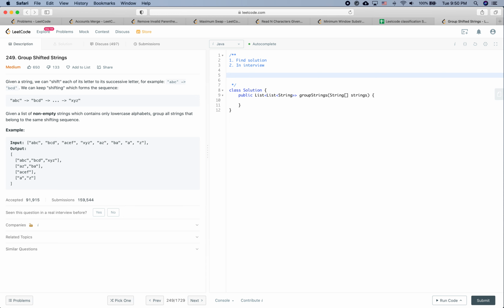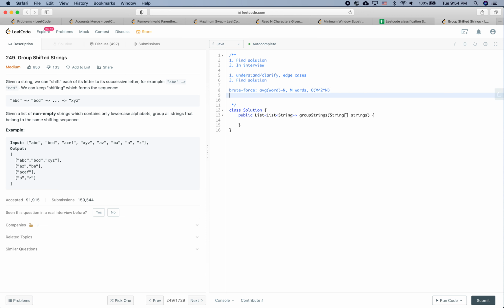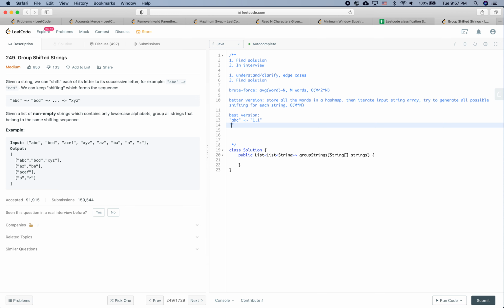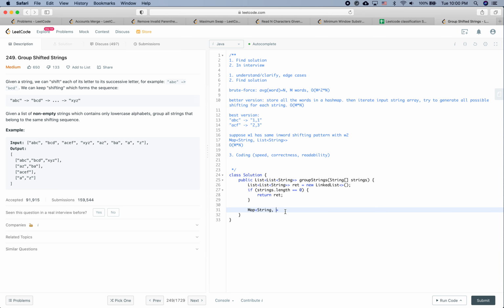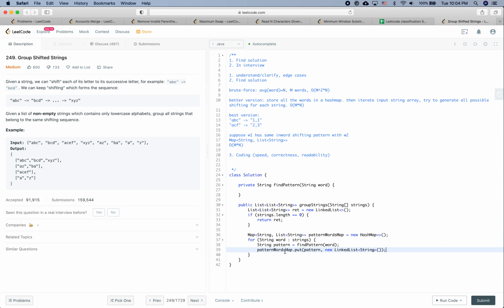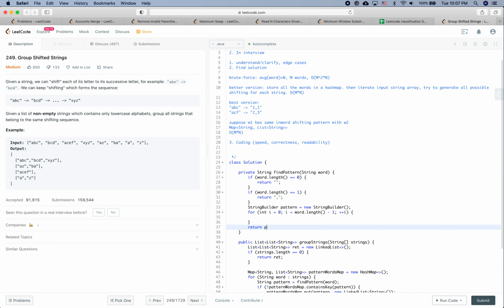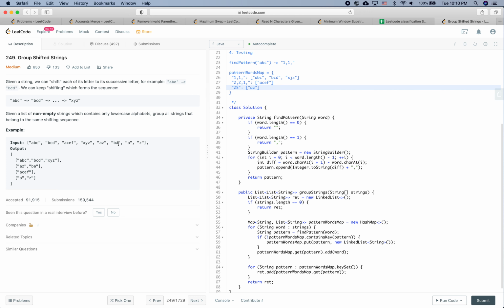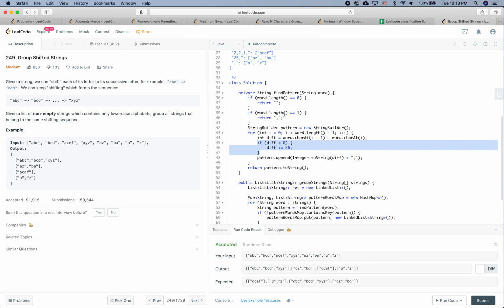Google Coding Interview Question | Leetcode 249 | Group Shifted Strings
In this video, we introduce how to solve the "Group Shifted Strings" question which is used by big tech companies like Google, Facebook, Amazon in coding interviews. We also cover how to behave during a coding interview, e.g. communication, testing, coding style, etc.